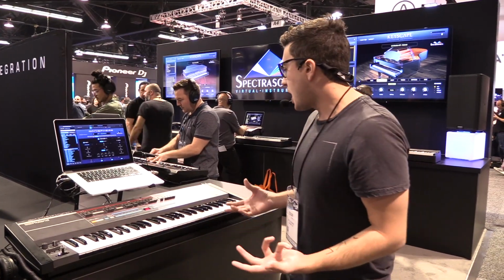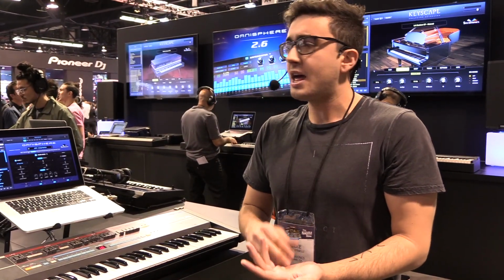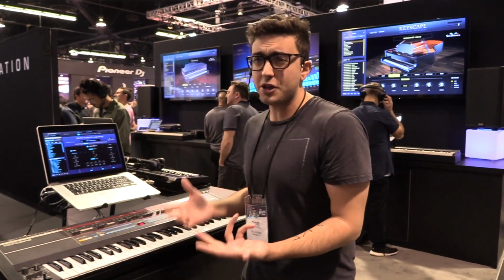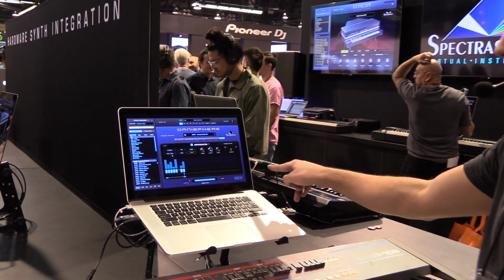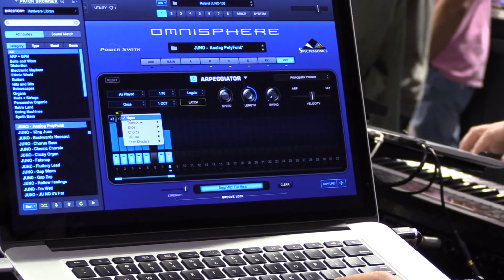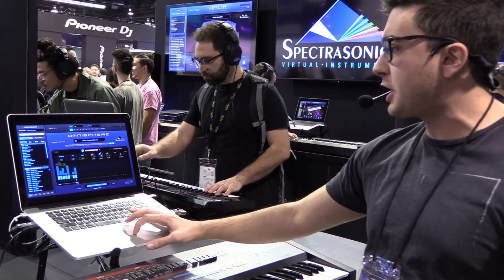Introducing Omnisphere 2.6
The team from Spectrasonics introduces us to updates in the forthcoming Omnisphere 2.6 release.